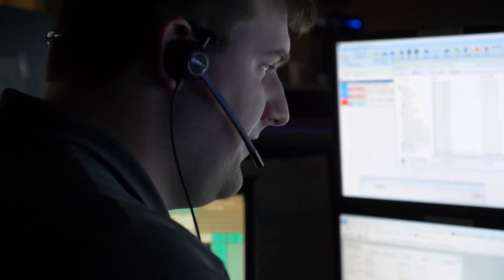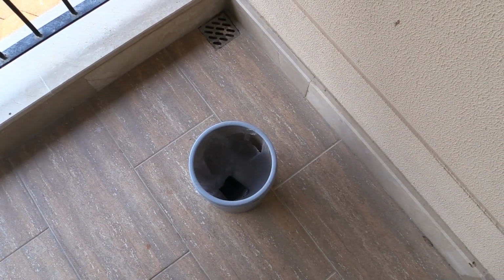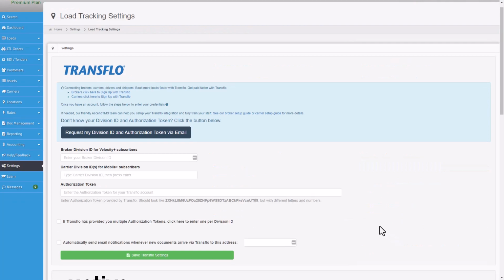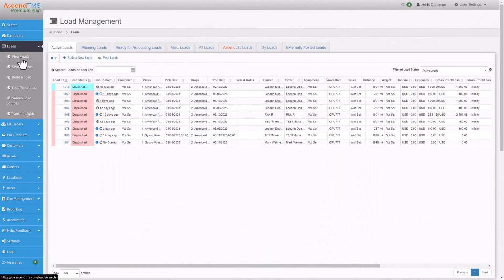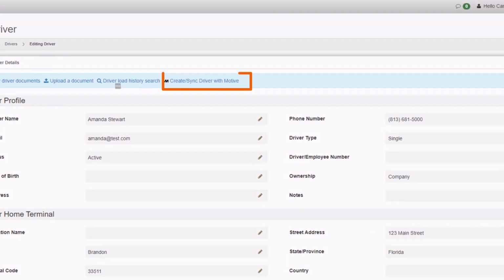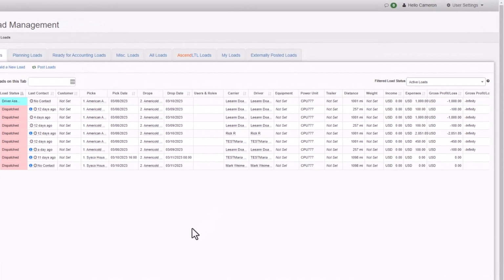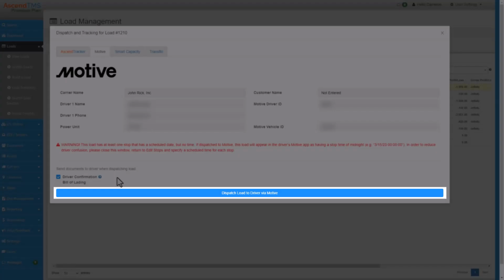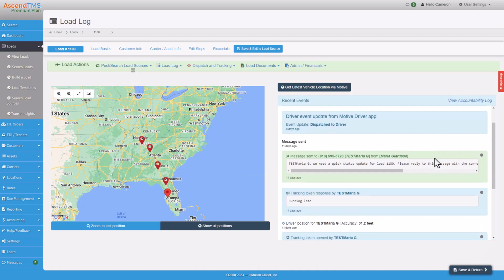Revolutionize Your Fleet Management with AscendTMS and Motive Driver Dispatch Workflow!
So you have a load in your AscendTMS and you want to get it to your driver the fastest way possible, while also not inconveniencing them while they're on the road. You also want live real-time tracking so you can provide your customer accurate ETA's. Well let AscendTMS integration with Motive Driver Dispatch Workflow give you that seamless connection your looking for to streamline your trucking business. Watch this quick video to get help get you started and explain all the amazing benefits of these two powerful tool working together to help keep moving your business forward!